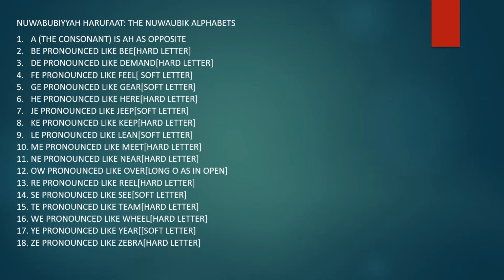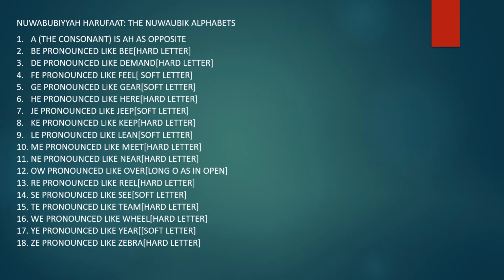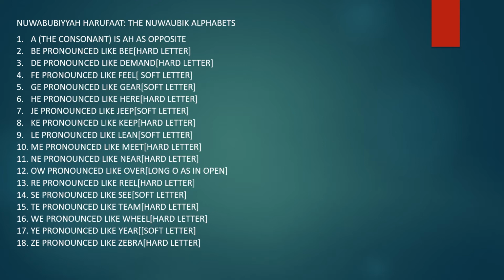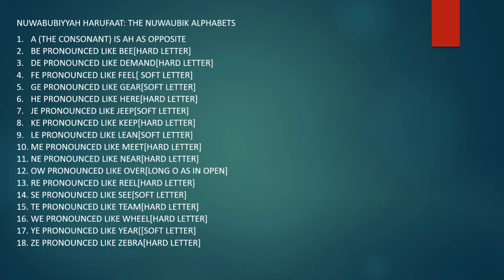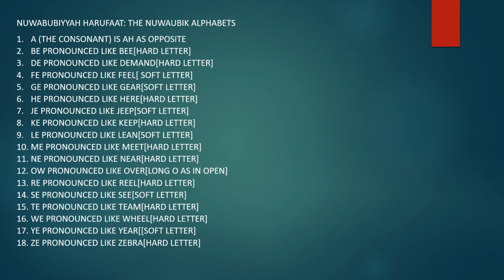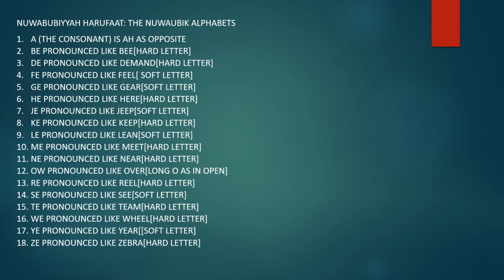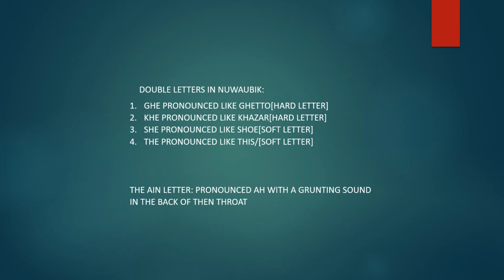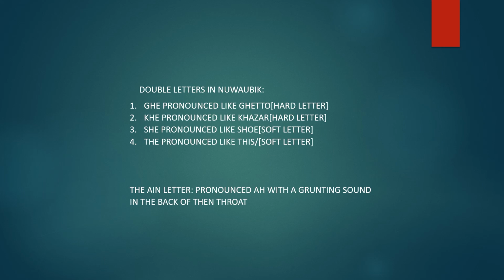THE NUWAUBIK ALPHABETS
THIS LESSON IS TO HELP WITH THE PRONOUNCIATION OF THE NUWAUBIK APLHABET